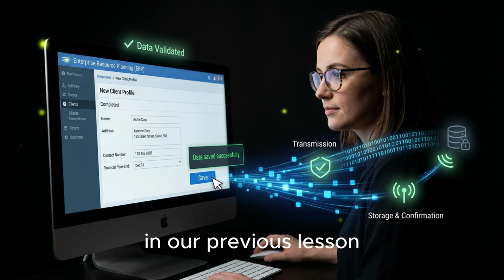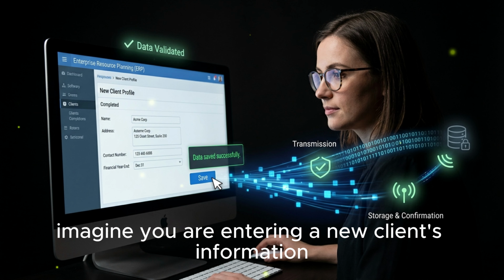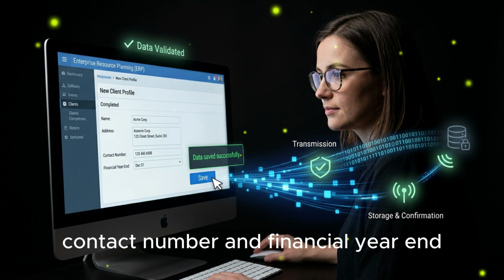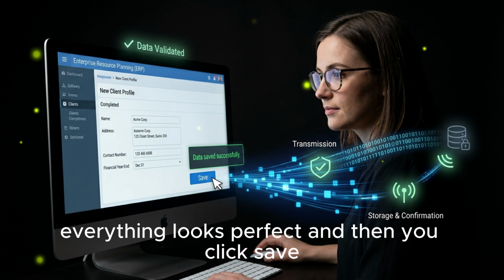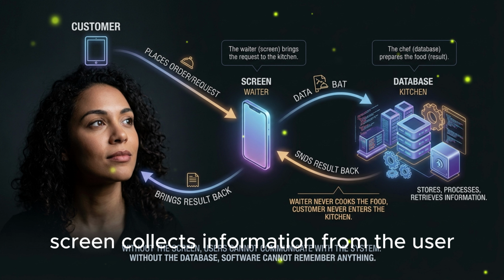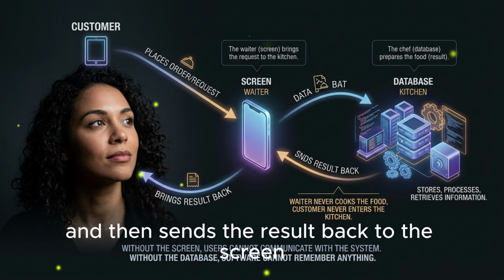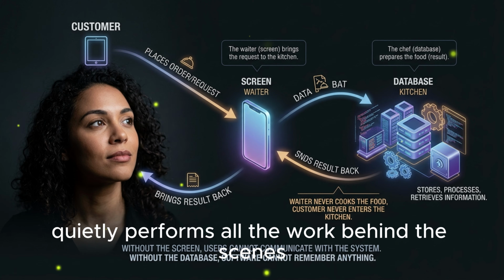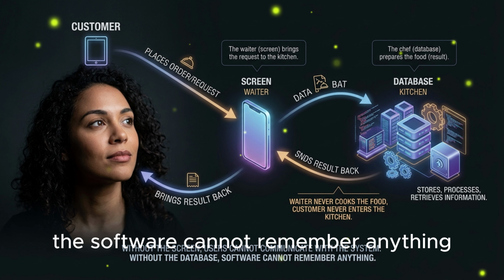21. software without coding knowledge-Connecting Screens with Databases